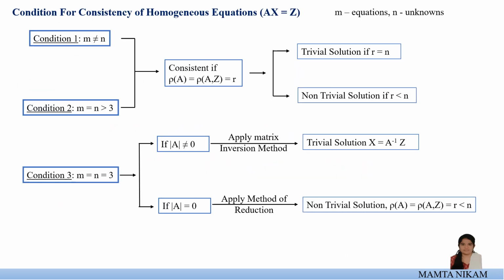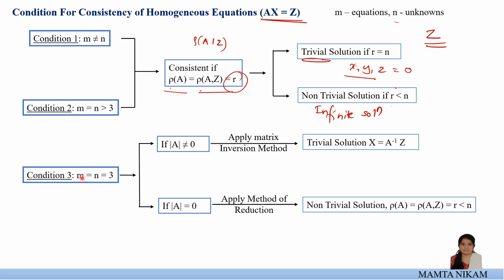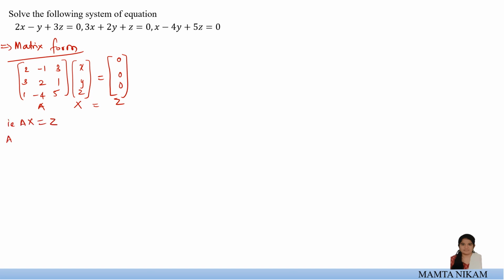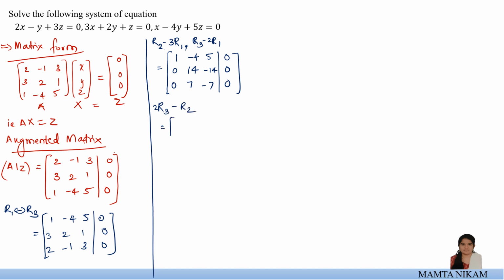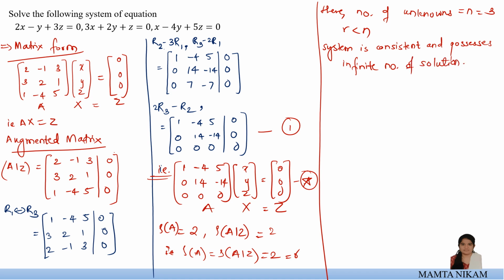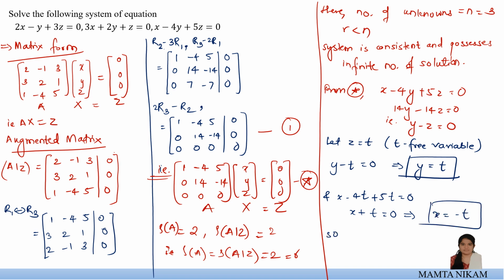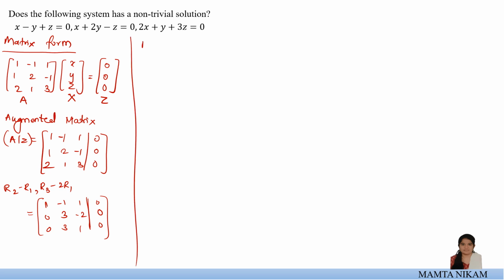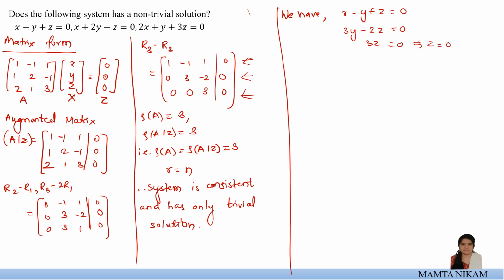CONSISTENCY OF HOMOGENEOUS SYSTEM OF EQUATIONS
WELCOME TO SERIES OF VIDEO ON THE TOPIC - MATRICES AND APPLICATION OF MATRICES

THIS VIDEO WILL HELP US UNDERSTAND SOLVING HOMOGENEOUS SYSTEM OF LINEAR EQUATIONS USING MATRICES.

This video covers following aspects:
1.Conditions to solve homogeneous system of equations.
2. Examples related to homogeneous system of equations.

📌This concept is very helpful to BSC, BE students.
📌This video is also helpful for students preparing for Competitive Exams.

PRESS BELL🔔 ICON TO GET NOTIFIED, WHENEVER I UPLOAD A NEW VIDEO.

-MAMTA NIKAM